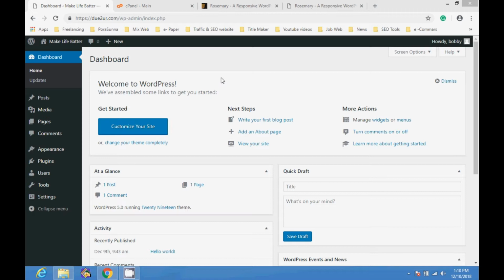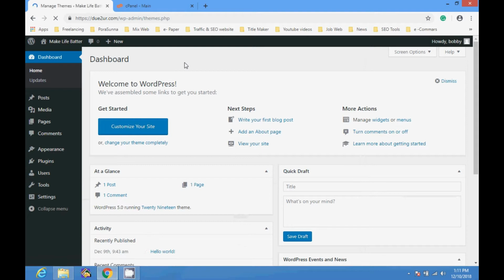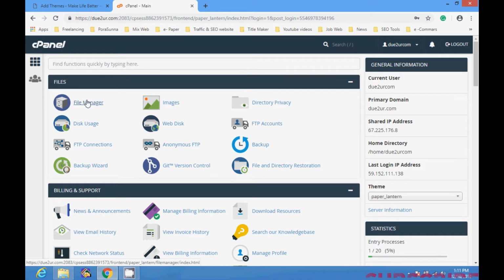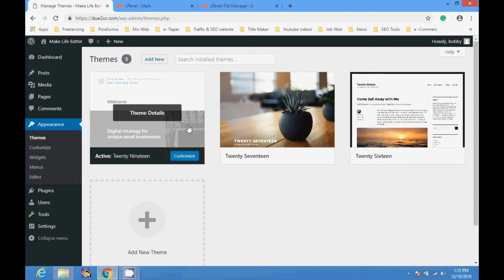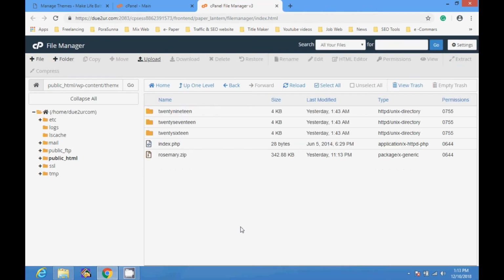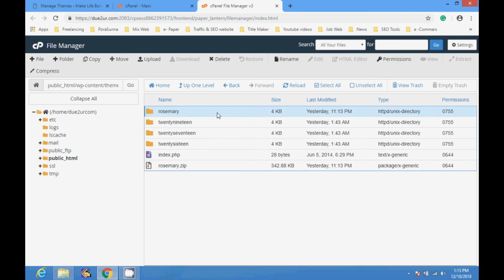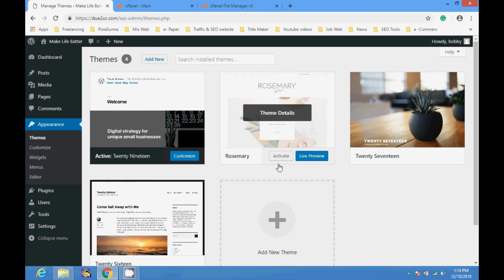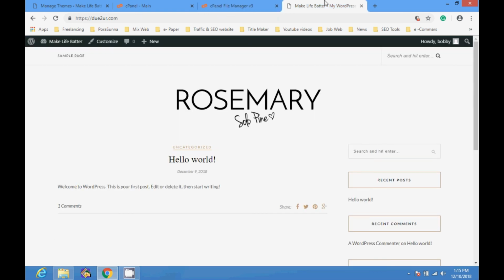How To Upload Install WordPress Theme From cPanel Manually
how to install wordpress theme from cpanel manually - how to install wordpress theme from cpanel manually step by step-cpanel wordpress theme installation. in this video  i am going to show you how to install wordpress in cpanel manually step by step...
how to install wordpress manually in web hosting using cpanel | web host bd | bangla tutorial.
how to install wordpress manually in cpanel using mysql database wizard [bangla].
in this video tutorial i'm teaching you how to install wordpress in cpanel manually.
in this video tutorial  learn how to upload and install a wordpress theme manually from dashboard and cpanel / ftp in 2021.
how to install wordpress theme in cpanel step by step - how to install wordpress theme in cpanel step by step tutorial.
how to install wordpress theme from cpanel manually step by step-cpanel wordpress theme installation.
in this video  i am going to show you how to install the wordpress theme from cpanel manually step by step. how to install wordpress in cpanel on android phone step to step complete wordpress.
in this video  i am going to show you how to install wordpress in cpanel manually step by step... how to install a wordpress theme through cpanel how to upload wordpress site to cpanel how to install wordpress in cpanel step by step how to activate wordpress theme from cpanel how to install wordpress manually in cpanel cpanel themes download wordpress softaculous free wordpress themes wordpress theme cpanel wordpress theme through cpanel of hosting.  if you want to learn how to install wordpress cpanel via softaculous than this video is best for you.
how to install a premium wordpress theme - how to install a themeforest theme on wordpress. how to install wordpress theme in urdu hindi - 3 ways - wp # 5. want to know how to install a wordpress theme?
how to install wordpress theme | how to upload theme to wordpress | wordpress tutorial. how to choose and install a wordpress theme - ep 1 workin' with wordpress.
how to upload or install wordpress free theme and premium theme -  wordpress basic bangla tutorial.
install wordpress theme - how to install wordpress + theme + plugin on webserver local.
how to install a wordpress theme | how to upload a wordpress theme [2018]. i’ll show you how to install and activate your themeforest wordpress theme or any other purchased wordpress theme.
how to install wordpress theme - how to install a wordpress theme.
how to install a premium wordpress theme - how to install a themeforest theme on wordpress.
learning how to manually install a plugin in wordpress via cpanel is a core wordpress skill you need to have.  while you're at it  check out this video that shows how to install a wordpress theme via cpanel: . related  to upload wordpress theme in godaddy cpanel how to change wordpress theme from cpanel how to install wordpress in cpanel how to download wordpress theme from cpanel how to install wordpress manually in cpanel wordpress download cpanel wordpress themeforest.. in this tutorial learn how to install wordpress on cpanel manually.  the other way you do it is shown in this tutorial:  the good part of learning how to install a wordpress theme through cpanel is that you learn a little more about the inner workings of wordpress.
hello  welcome to our channel and this video about how to install wordpress on cpanel manually  . in this video  i am going to show you how to install the wordpress theme from cpanel manually step by step.
it is not necessary to manually install wordpress as it can be quickly installed by cpanel tools  however  if you are having trouble with this method  this article will cover the steps needed to install wordpress manually...
 now you know how to install wordpress manually without using softaculous. in this video we're going to cover how to install wordpress so you can get started with making your own website!.